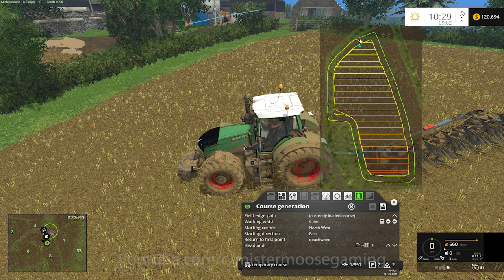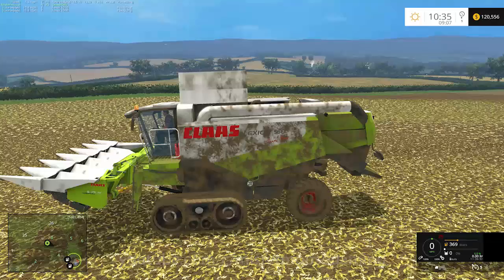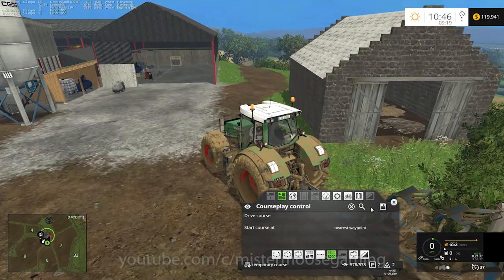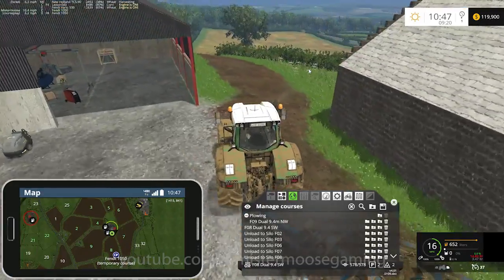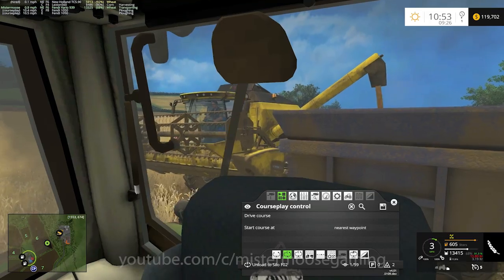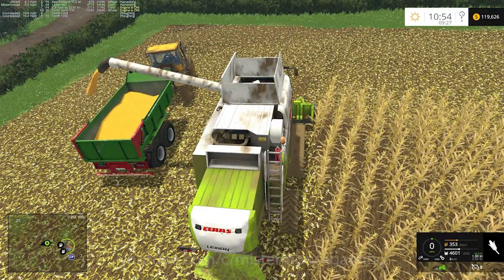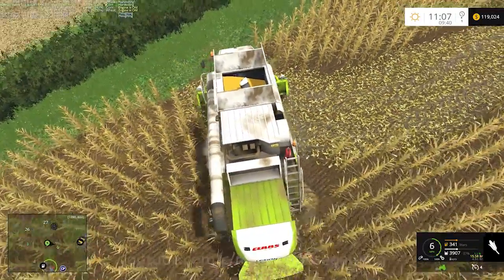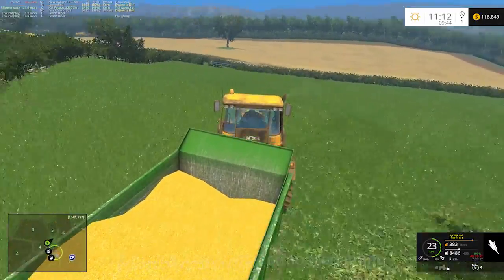Farming Simulator 2015 - Coldborough Park Farm Ep15 - Back to the Harvest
In this episode of Farming Simulator 2015 with Mistermoose, we're playing the modded map Coldborough Park Farm and today we are harvesting Corn and Canola.

*** Music ***
Title: Cruiser